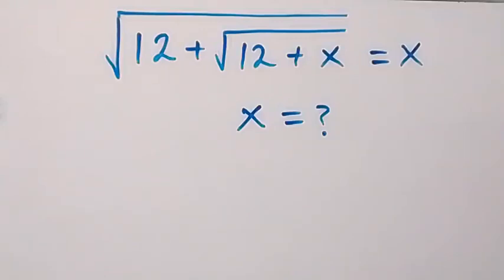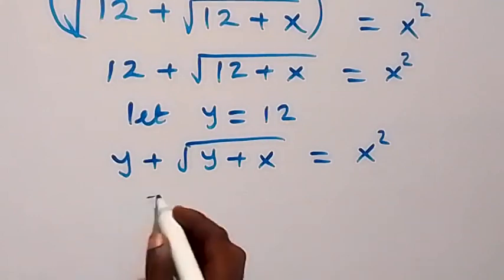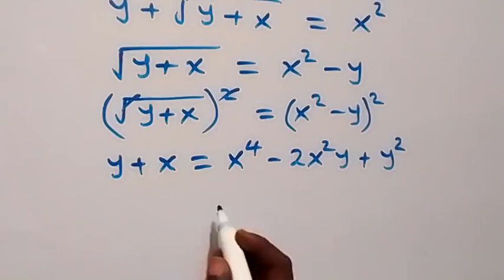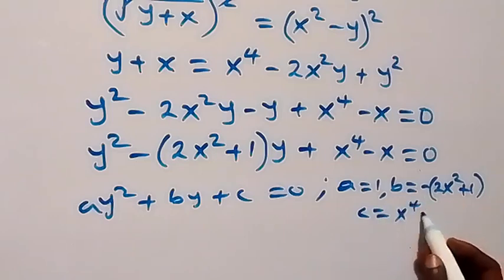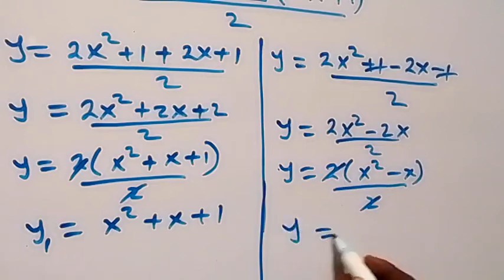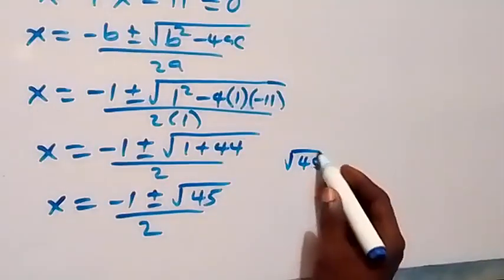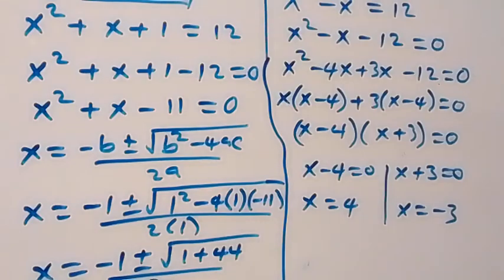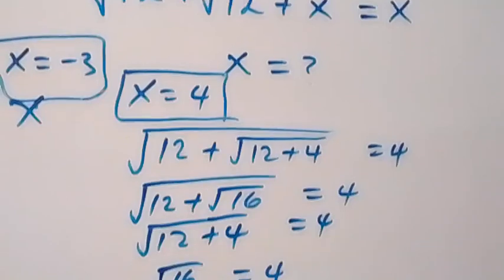Japanese | Can you solve this? | Math Olympiad Algebra Problem